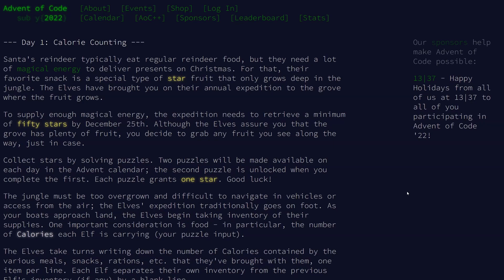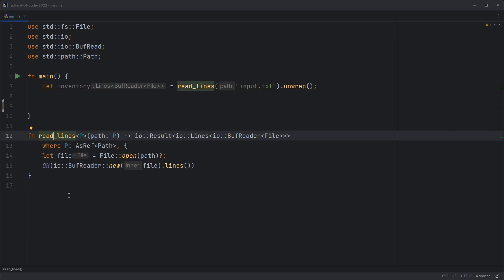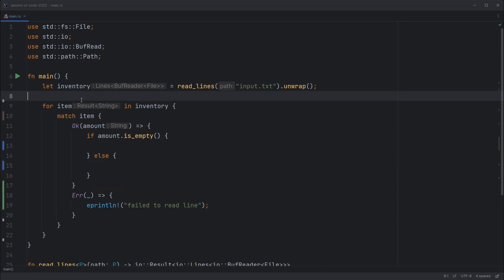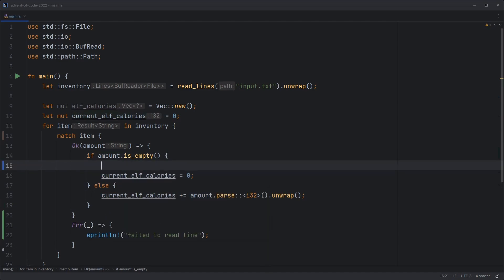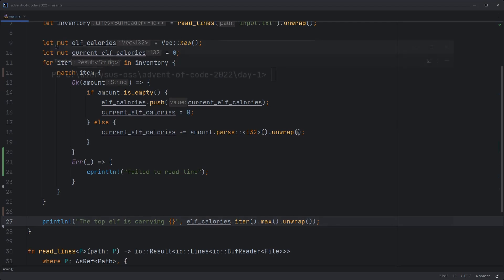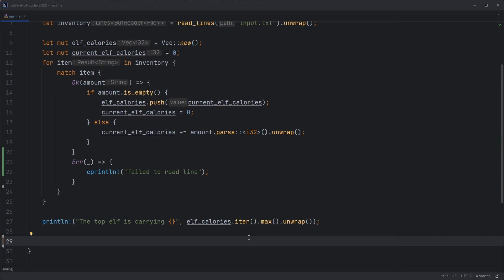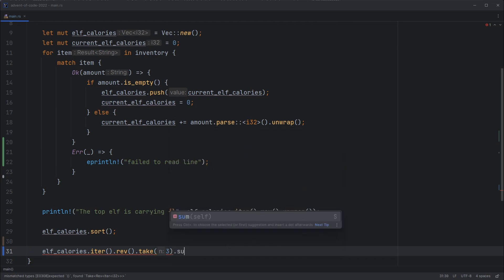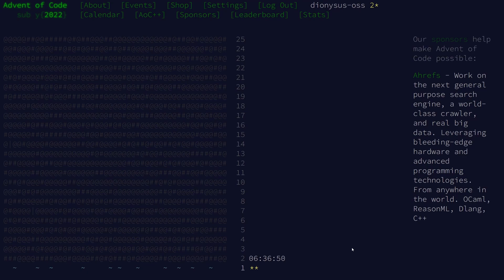Day 1 - Advent of Code 2022 in Rust